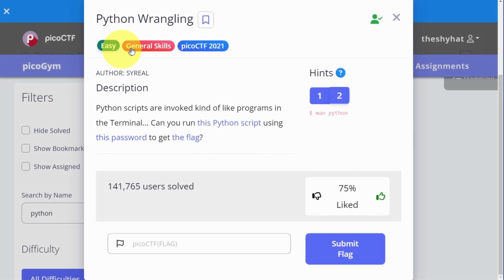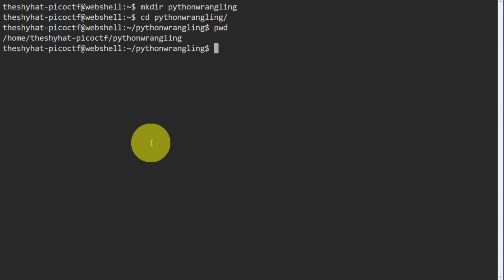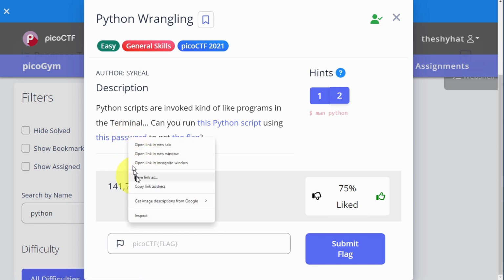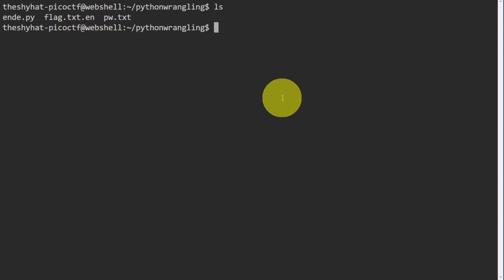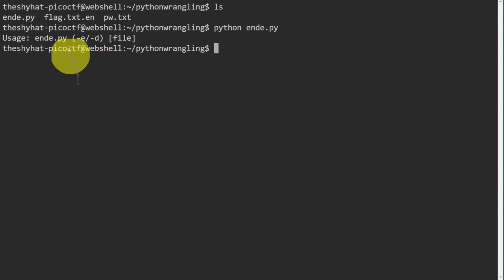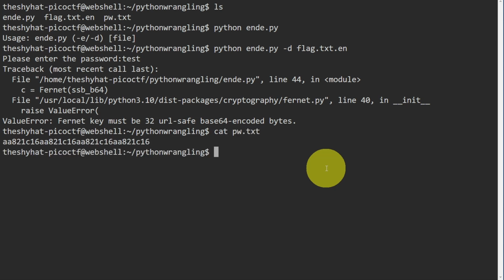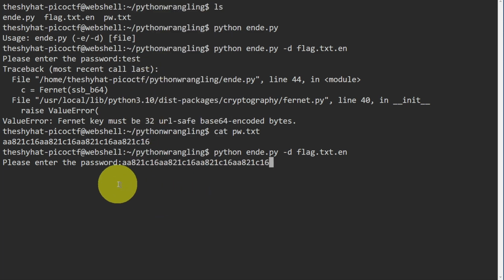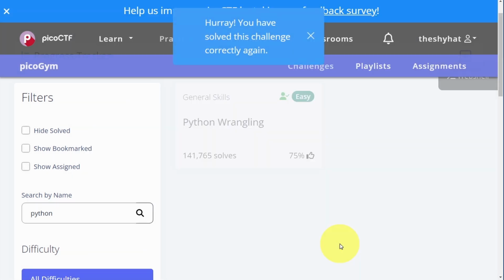picoCTF 2021 - General Challenges - Python Wrangling